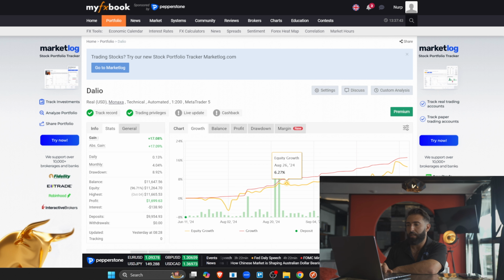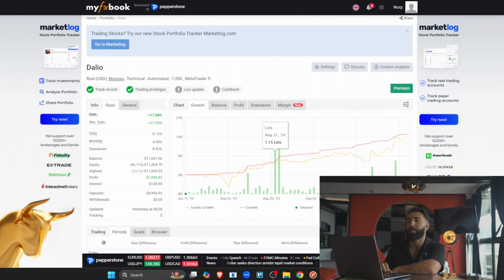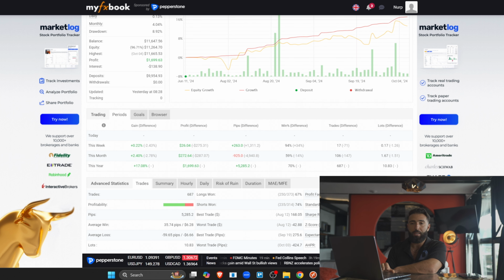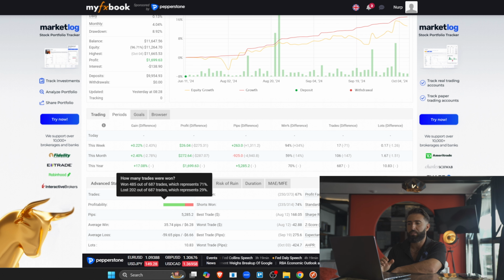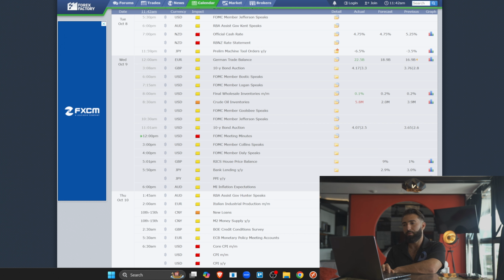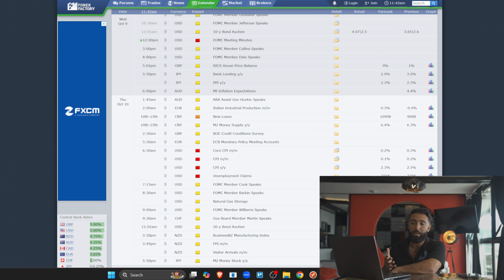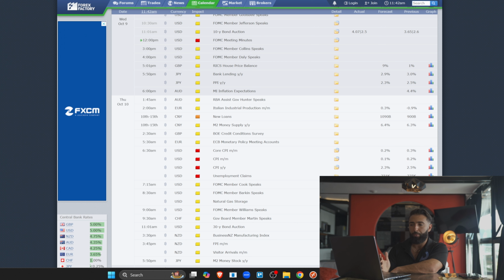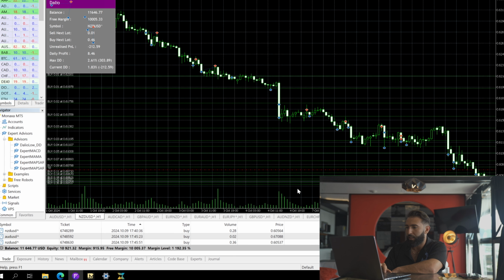Trading Algorithm Took 687 Trades... This Is What Happened !